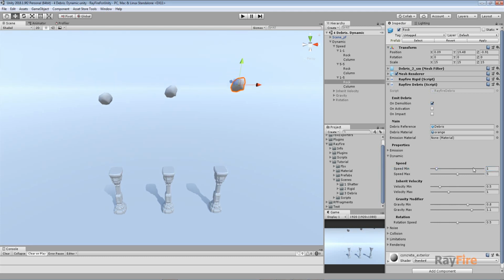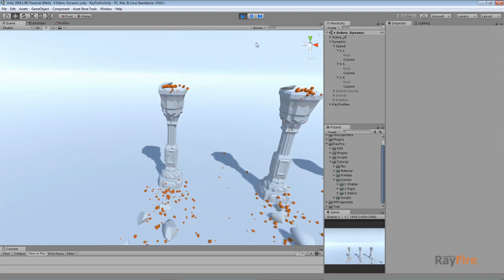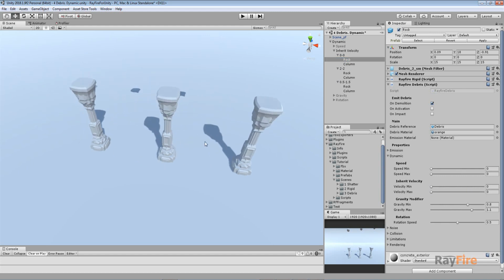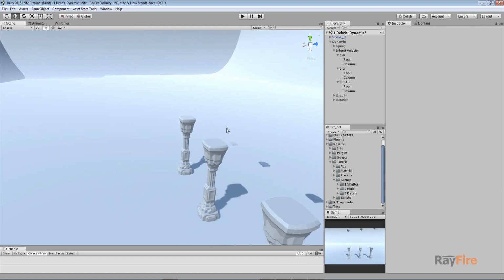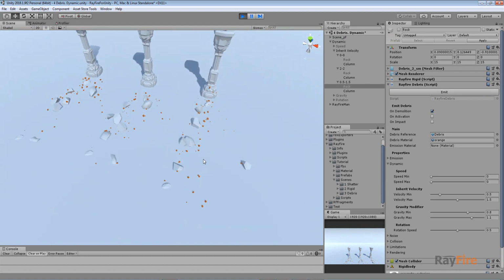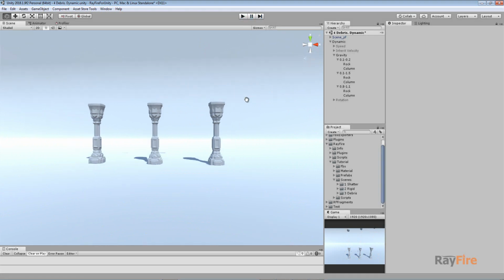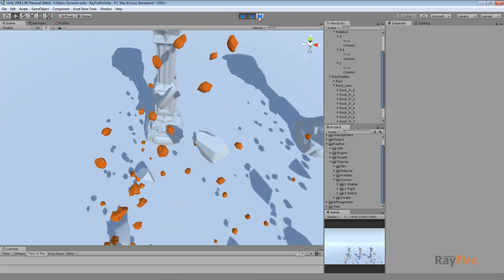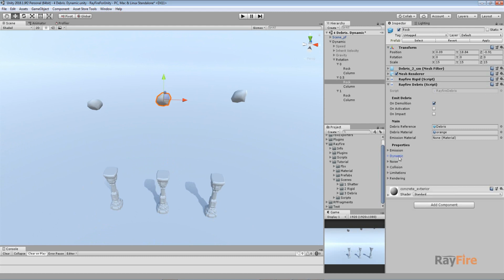RayFire for Unity. Debris. 4 Dynamic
Debris. Dynamic.